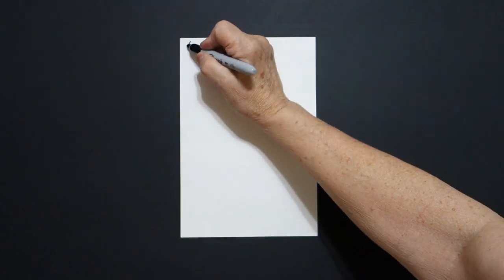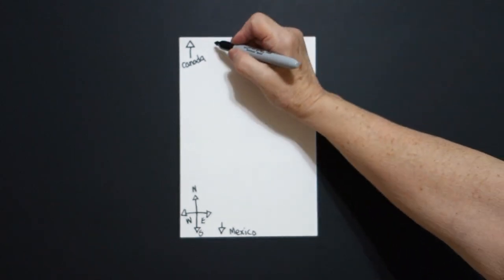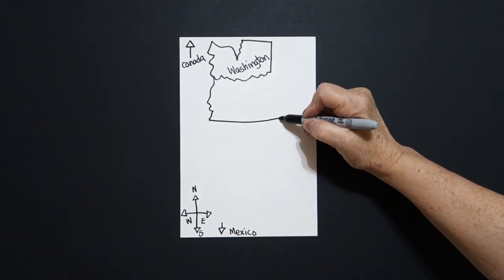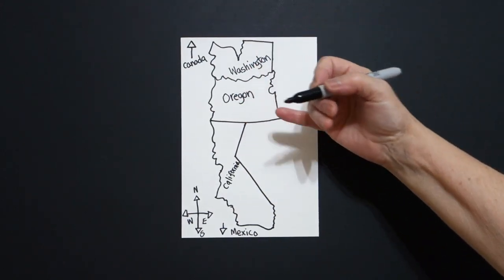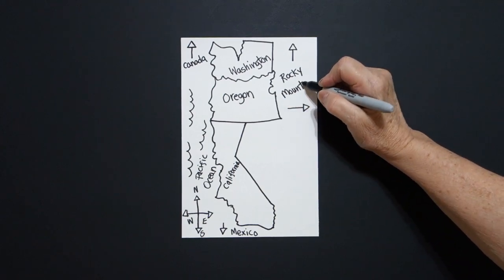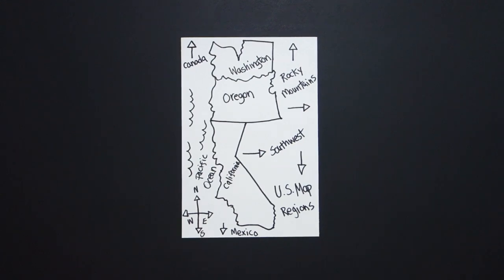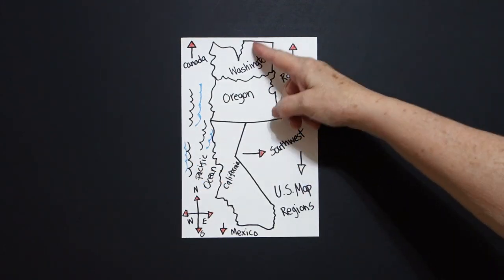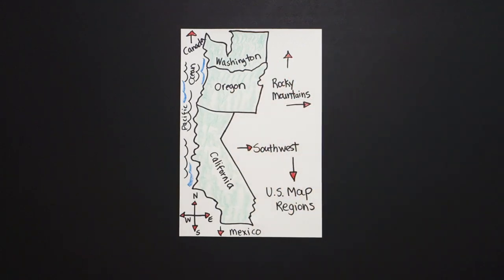Let's Draw US Map Regions - Pacific!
Easy to follow directions, using right brain drawing techniques, showing how to draw US Map Regions - Pacific!